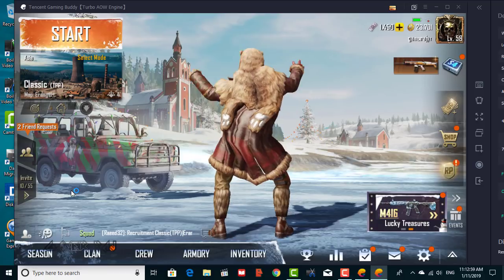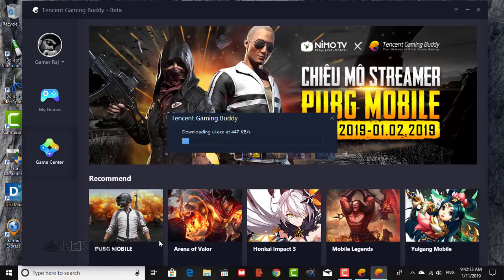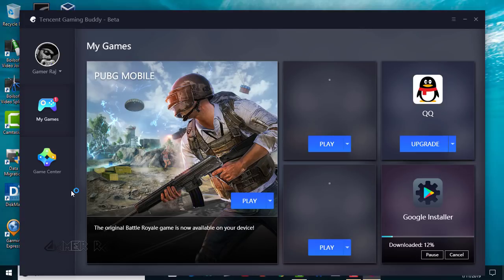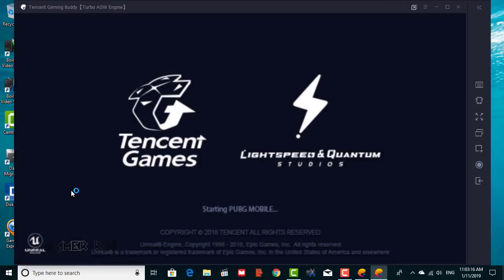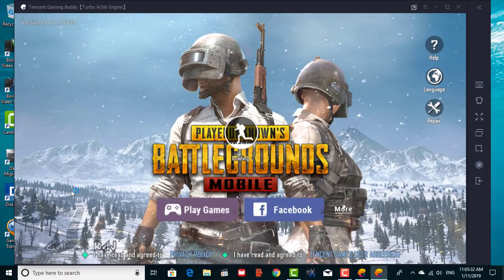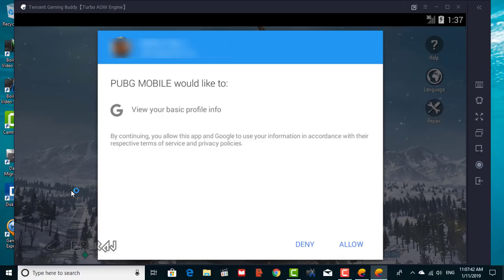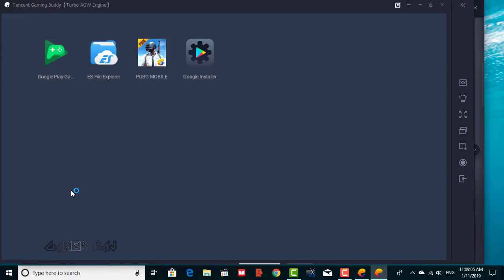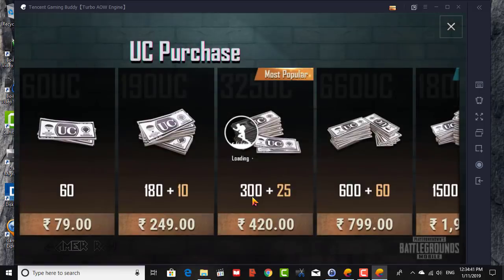Now Use GooglePlay Login For PUBGM In Tencent Gaming Buddy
This video shows how to login to PUBG mobile using Google Play in Tencent Gaming Buddy.
NB: If you don't see Google Installer, go to Settings-Basics-General-Tick More Games. Now quit the emulator from tray and restart it.
Update: Google Play Services Version Too Low Error, Solution - Just update the TGB, the fix has been released